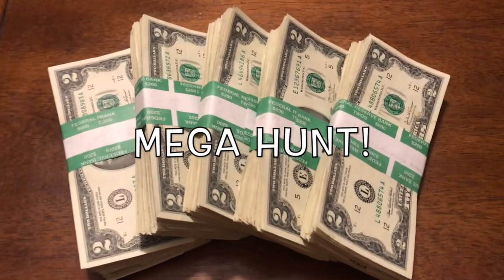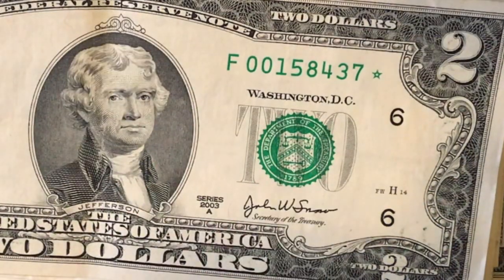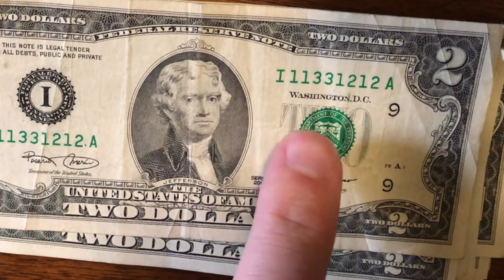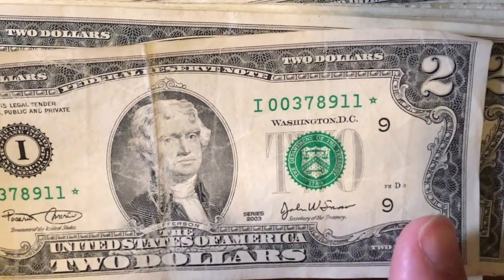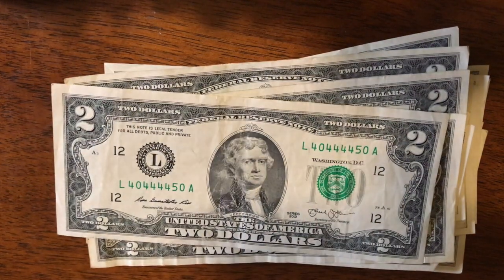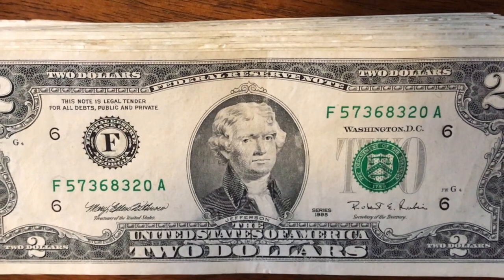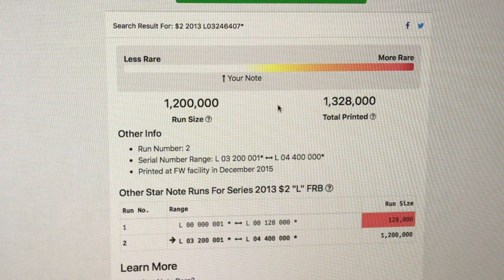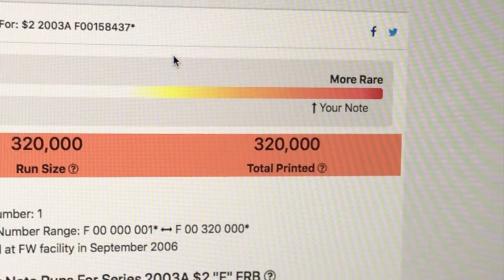Super Rare Star Note Two Dollar Bill Found!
Another Big Score! Lots of star notes, one of which is very rare!

Come check out our livestreams every Tuesday, Wednesday, Thursday, and Friday at 6:30pm Pacific Coast time over

Silver Seeker
Coin Opp
BlueridgeSilverHound
Couch Collectables
Klesh Guitars